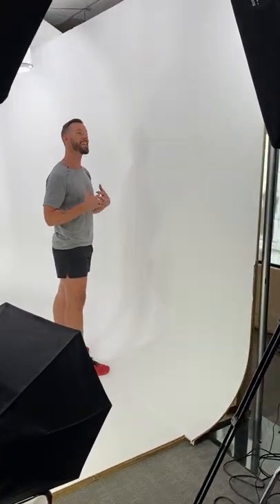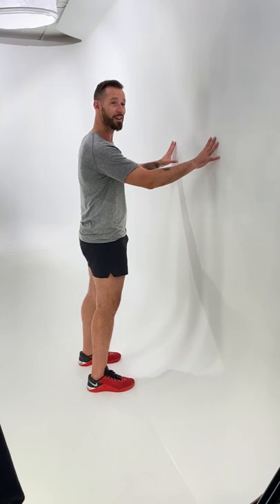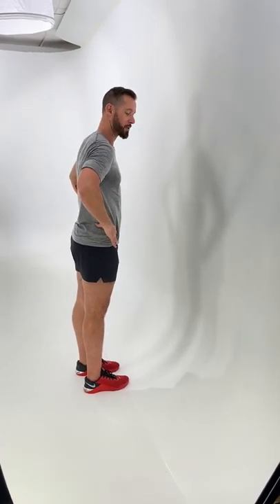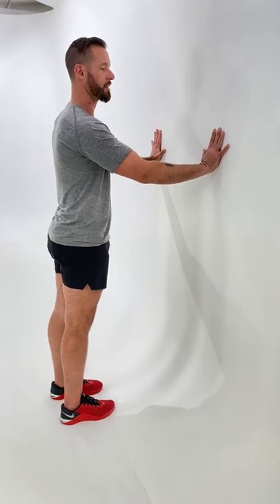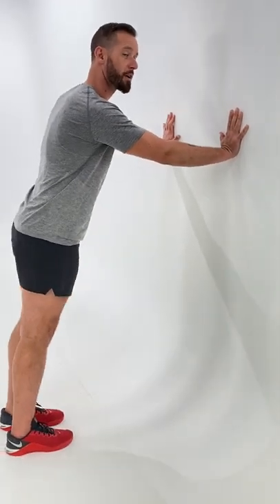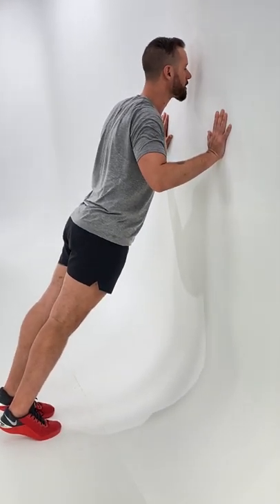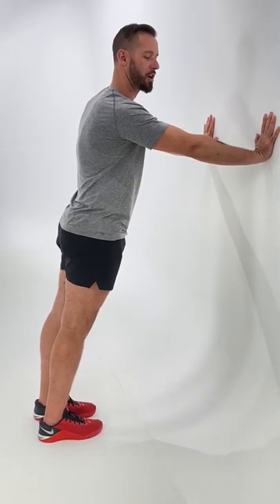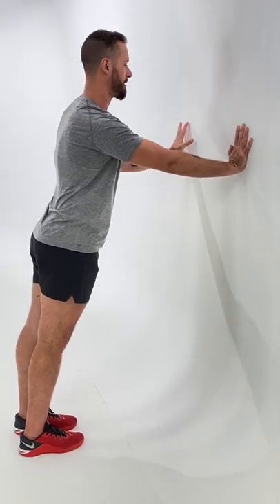Push Ups for Beginners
Do you have trouble doing regular push-ups? Then look no further! Try these simple beginner push-ups so that you can build your muscles up to the regular push-ups! Try this out for awhile until you are able to gain that strength! We believe in you!